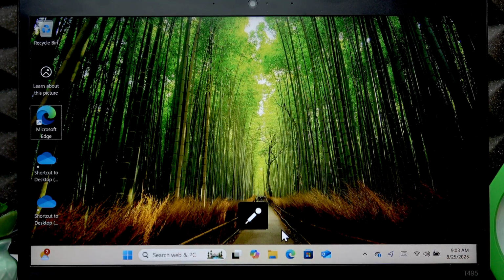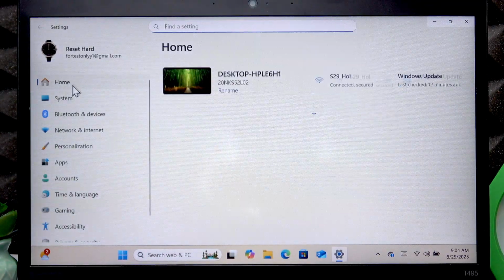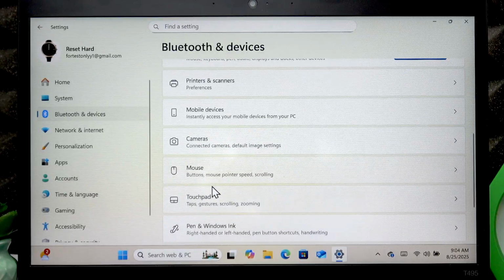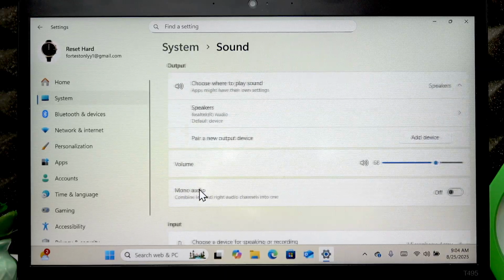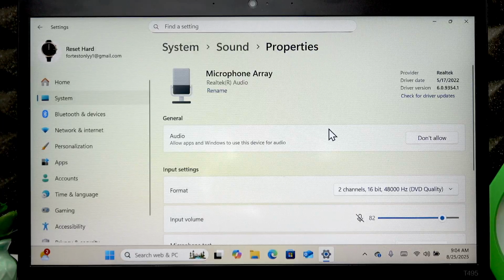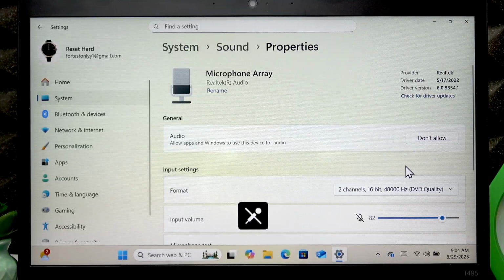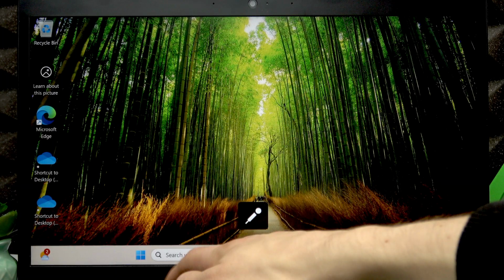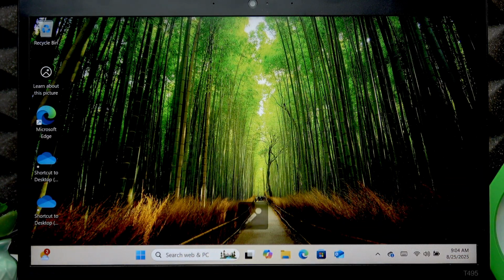LENOVO ThinkPad T495 – How to Mute Microphone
If you want to quickly mute or unmute the microphone on your LENOVO ThinkPad T495, this video will show you the easiest methods. Learn how to use the F4 key, the FN + ESC combination, and how to adjust microphone settings through Windows. Whether you need to mute your mic for privacy, during meetings, or while working from home, these simple steps will help you control your microphone on the LENOVO ThinkPad T495. We cover both hardware shortcuts and software settings, so you can choose the method that works best for you.

How to mute microphone on LENOVO ThinkPad T495?
How to use F4 to mute mic on LENOVO ThinkPad T495?
Where are microphone settings on LENOVO ThinkPad T495?

0:00 Introduction
0:08 Mute microphone with F4 key
0:18 Unmute microphone and troubleshooting
0:26 Using FN + ESC to enable F4 mute function
0:38 Adjusting microphone settings in Windows
1:02 Allow or block microphone access
1:19 Final tips and summary